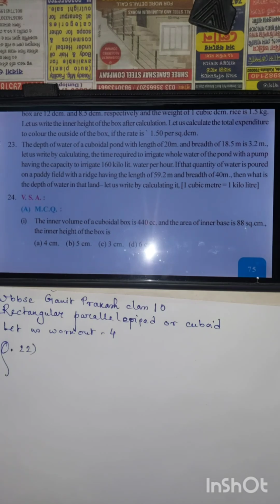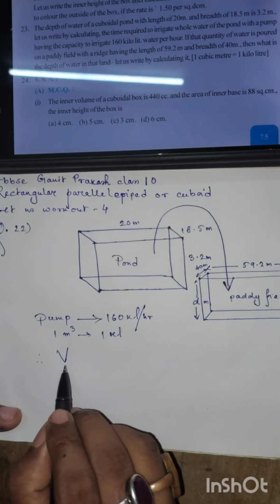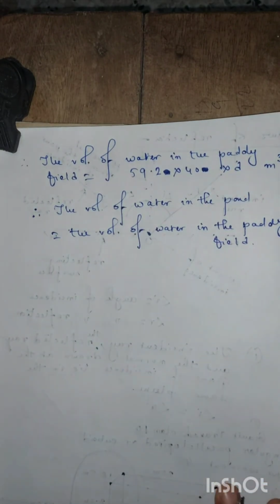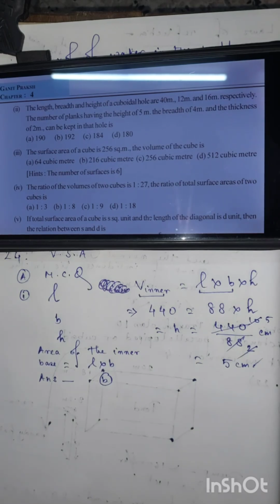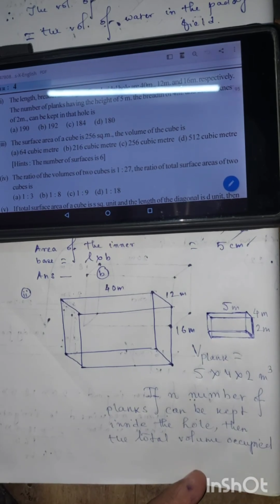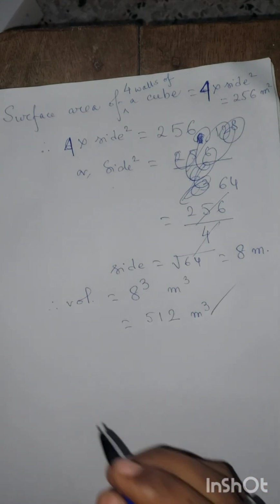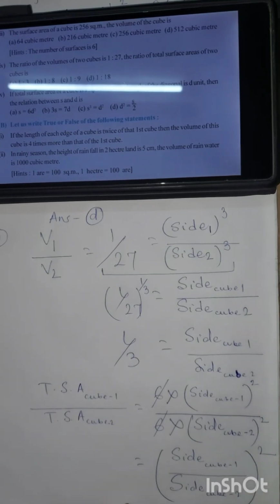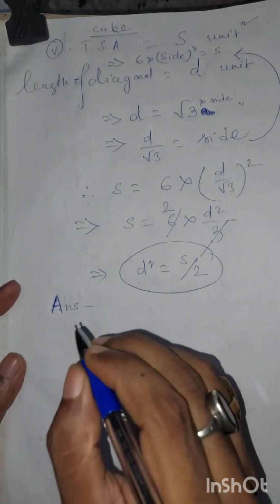Rectangular parallelepiped/cuboid, let us work out 4, Q. 23, 24.A Ganit Prakash class 10